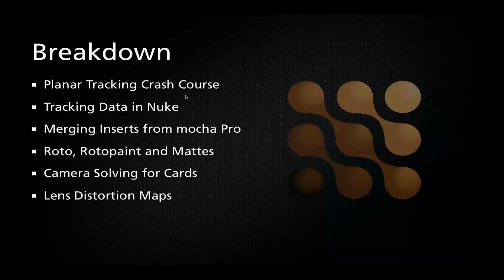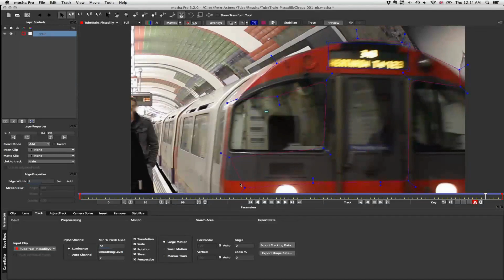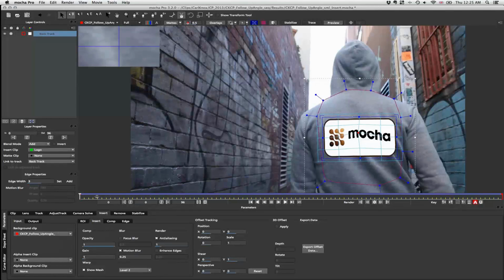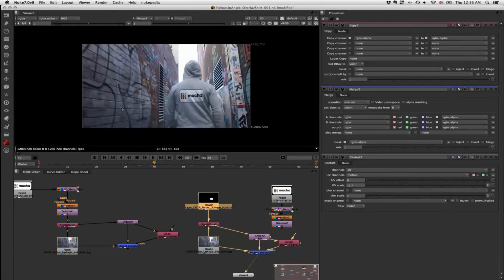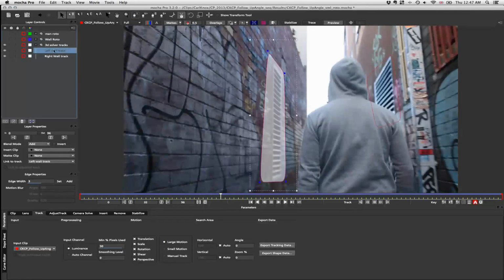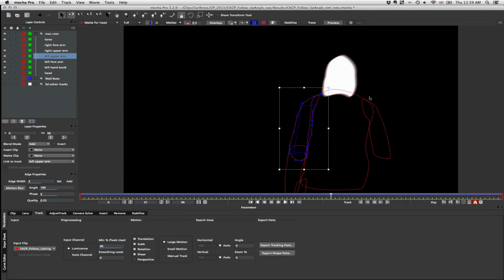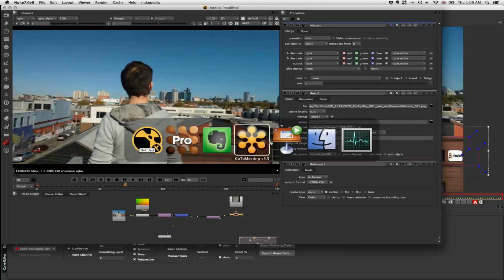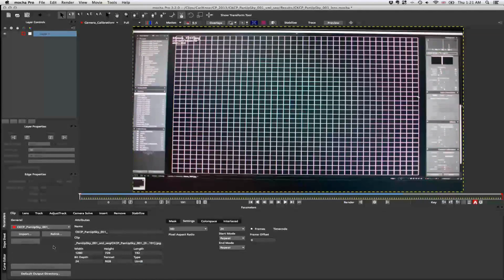Webinar: mocha Pro & Nuke workflow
A free online training session: covering mocha Pro for Nuke users. Featuring Imagineer Systems' Product Manager Martin Brennand

mocha Pro is the ideal compliment utility to Nuke & Nuke X from The Foundry.

In this live webinar, Martin Brennand will cover core concepts of planar tracking and integrating mocha Pro into a Nuke visual effects workflow.

Topics Include:
• mocha's Planar Tracker
• Lens Distortion
• Roto
• 3D Camera Module

When: July 17, 2013
Time: 10am EDT
Where: online from any computer

About the Instructor:
Martin Brennand is Product Manager for Imagineer Systems' mocha product line. Martin is based in Melbourne, Australia and has created many of the tutorials on Imagineer's web site.